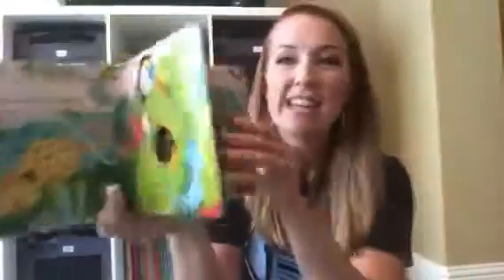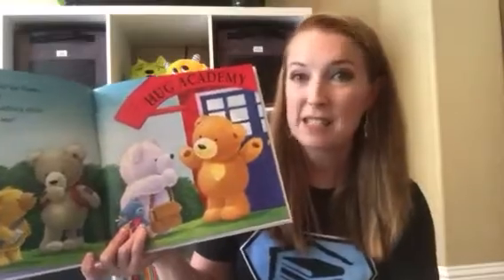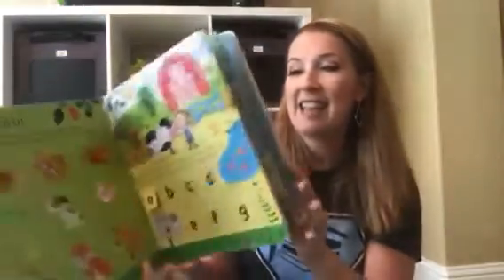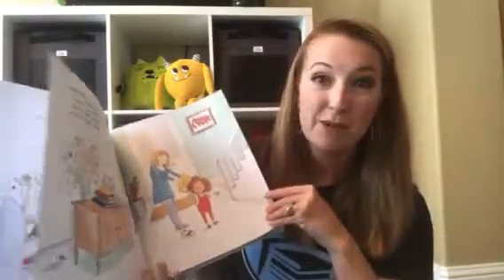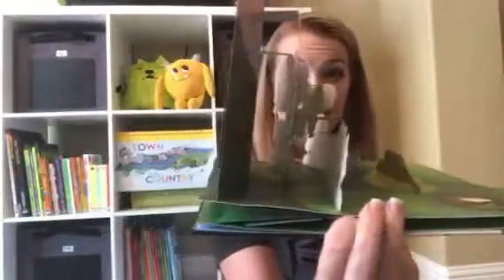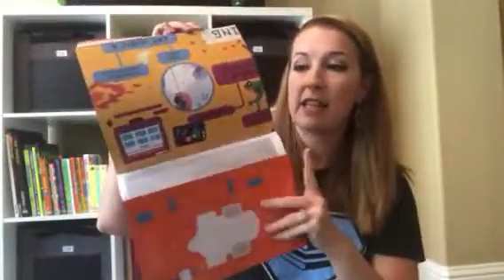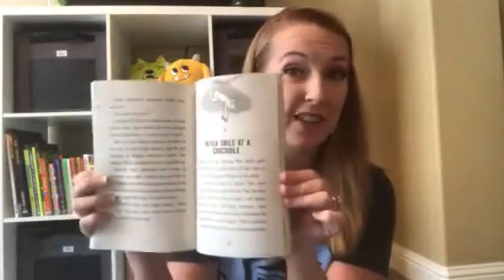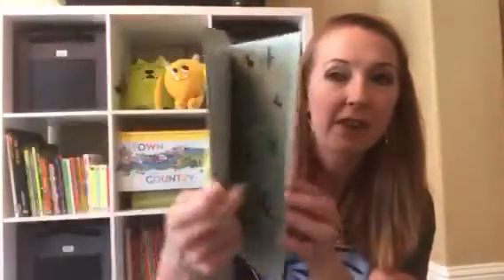Fall 2017 Usborne Books & More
A peek inside our mid-season 2017 releases